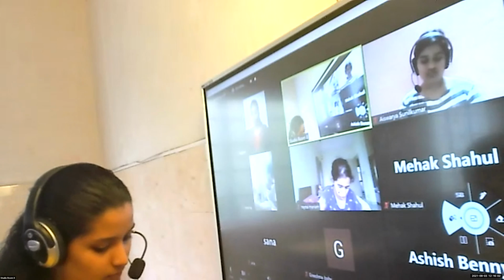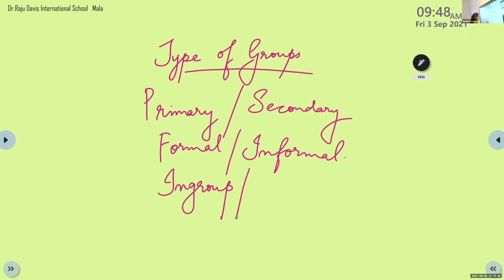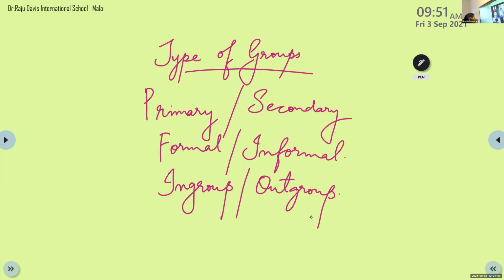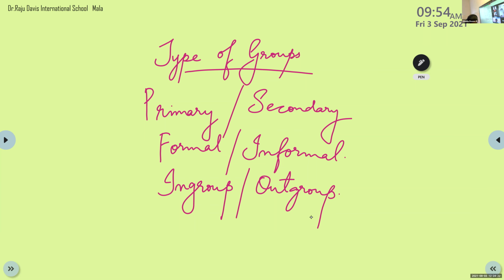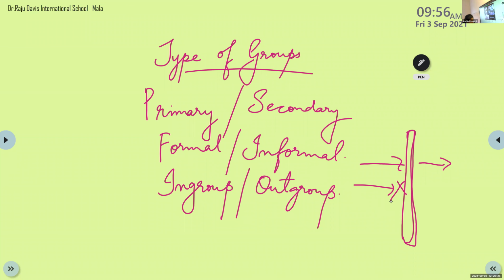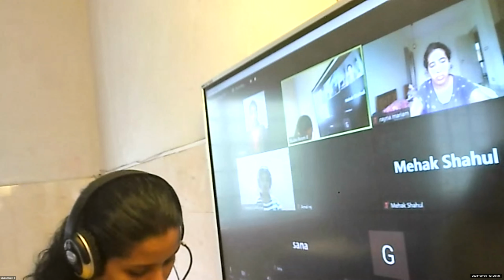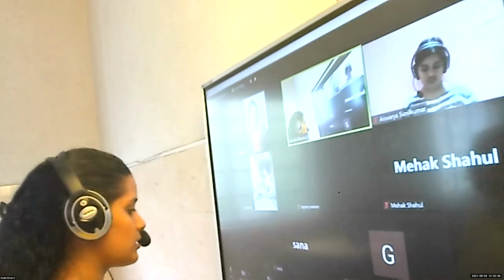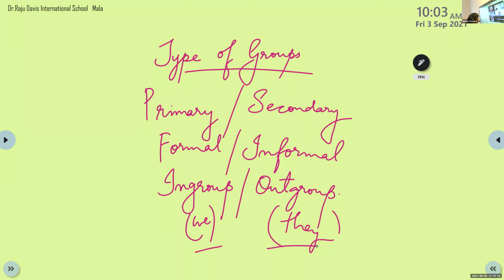Dr.Raju Davis International School | CLASS 12 PSYCHOLOGY | 03-09-2021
CLASS 12 PSYCHOLOGY  TYPES OF GROUPS